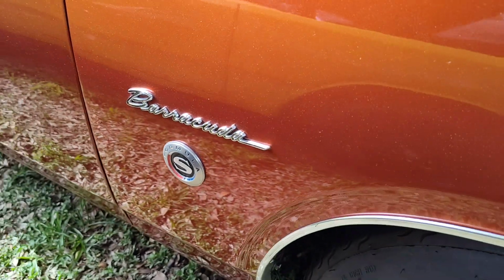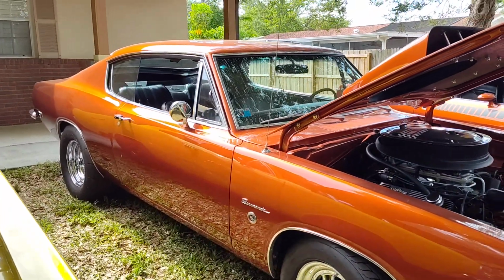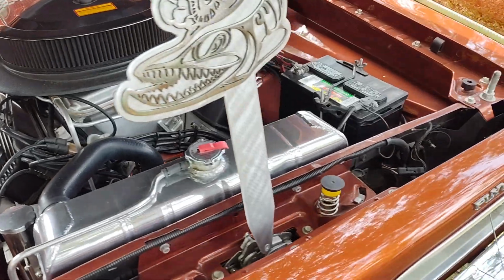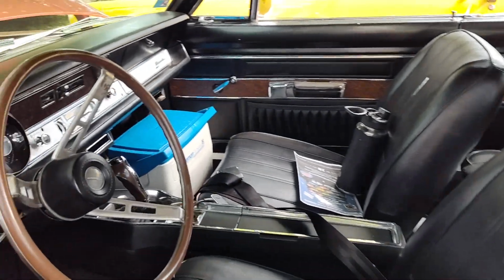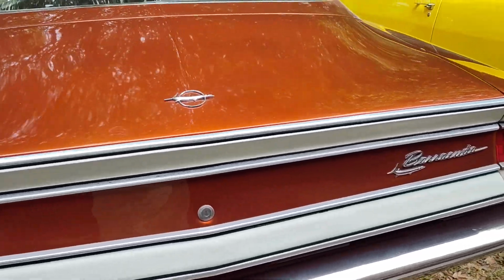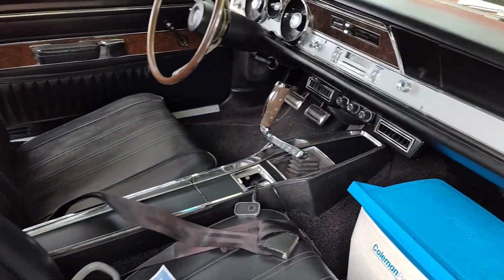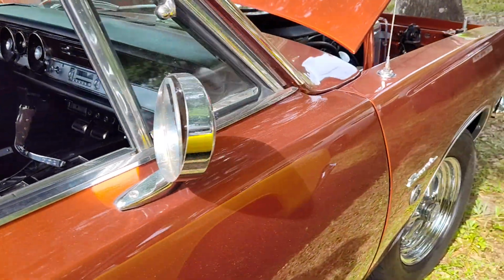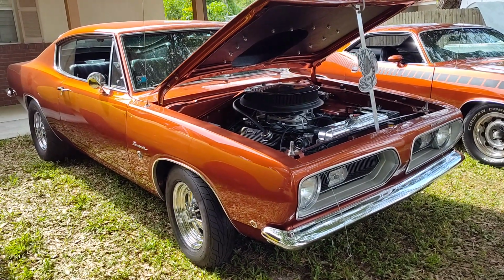68 Formula S Barracuda, Jim's car, fast, functional, and beautiful, engineered 😎💯🔥🏁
A very potent and well restored car 😎💯🔥🏁